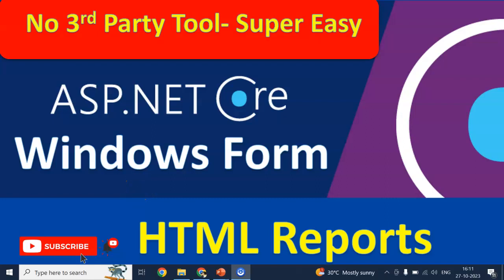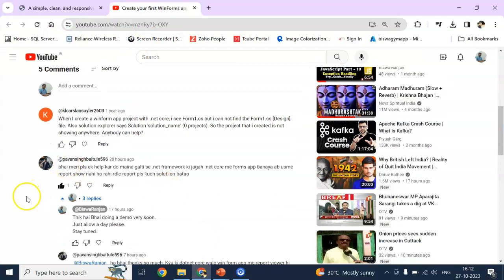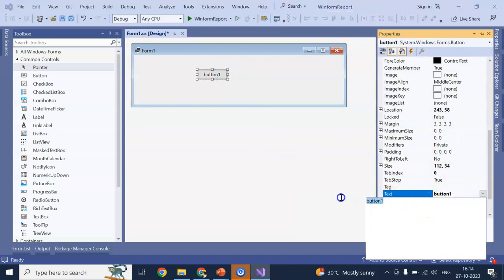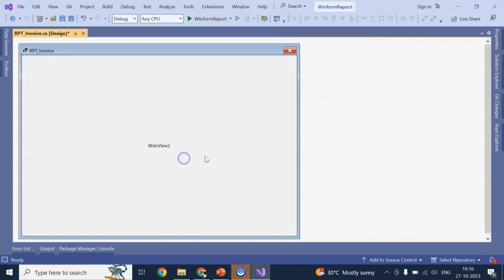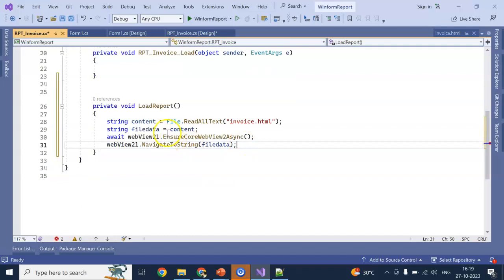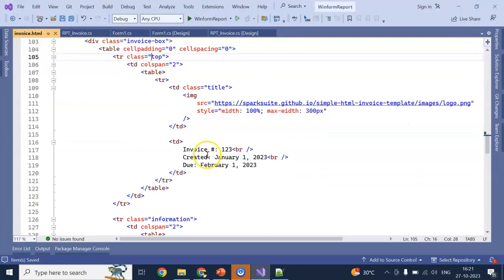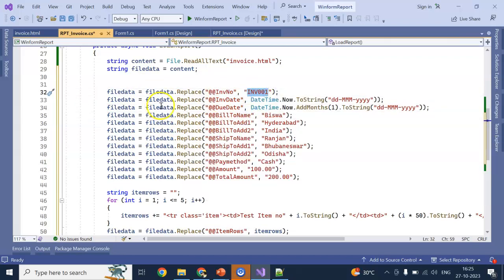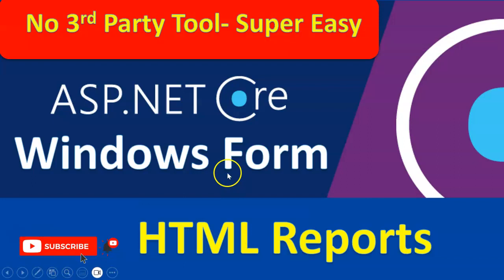Implement HTML Reports in .NET Core Windows form application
In this video session, We will see,
How implemente HTML reports in .NET Core Windows Form application.